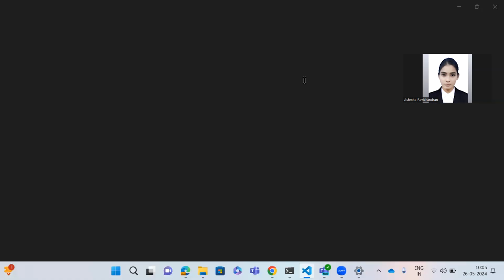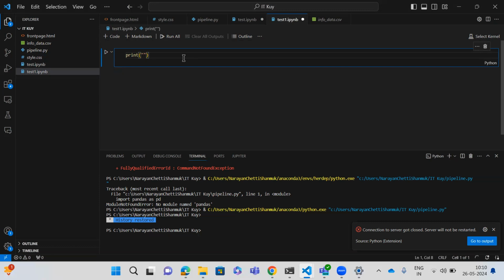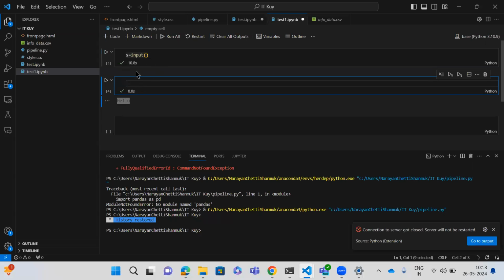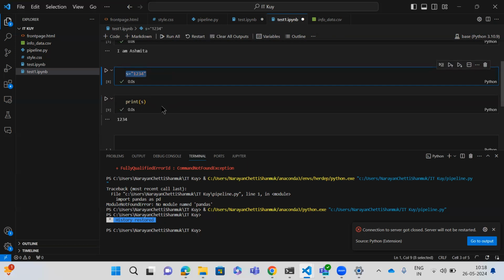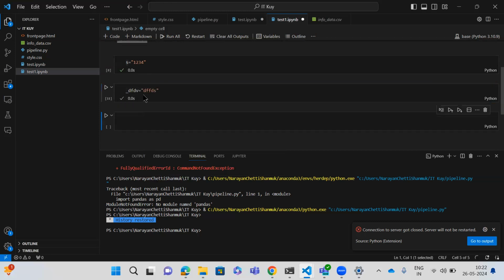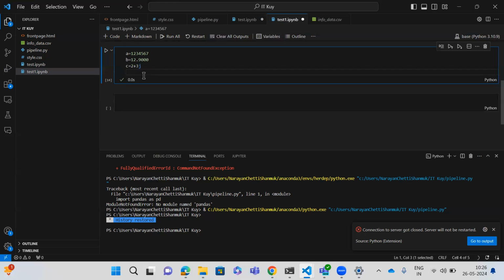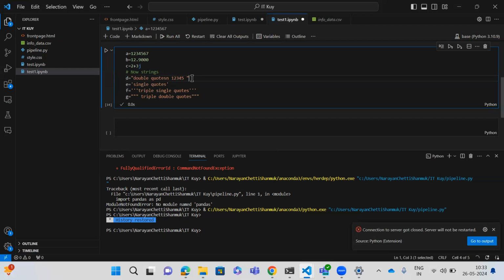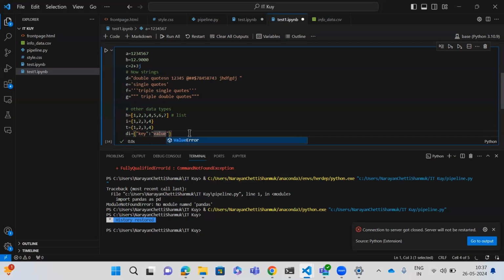Python Day - 01 (VS Code) (Python basics)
Learn python in an interactive way.